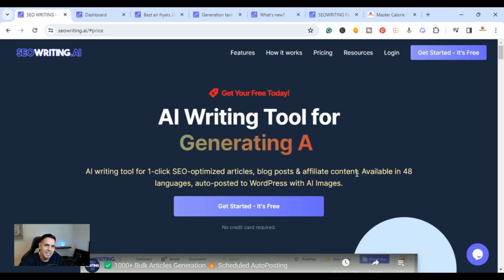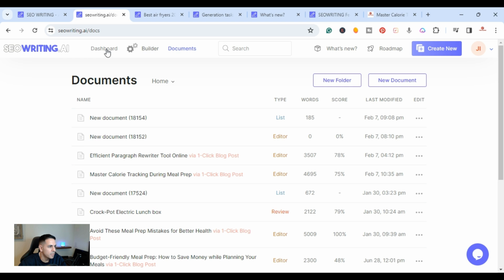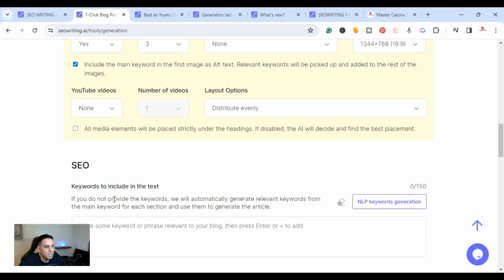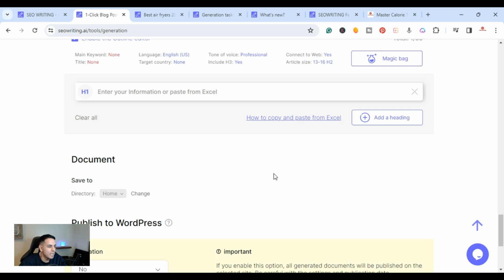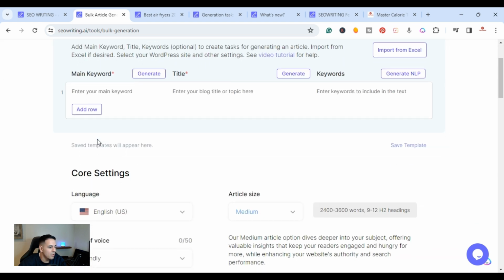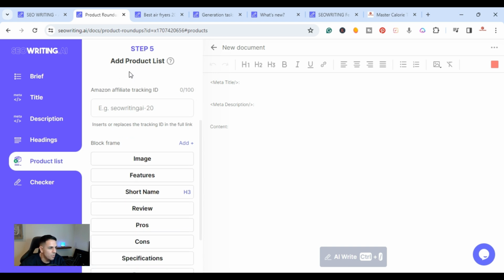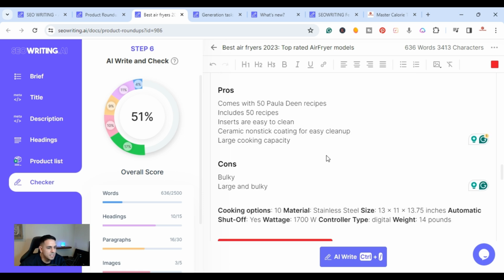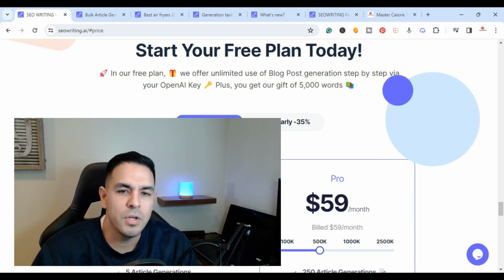SEO Writing Ai Review 2024: The Ultimate AI Blogging Tool for Content Creators SEO Writing ai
🤖 Discover the capabilities of SEO Writing Ai Review in 2024: Is it the definitive AI tool that content creators and SEO professionals have been waiting for? In my latest video review, I take a deep dive into the features, usability, and performance of this cutting-edge solution!
💡 Here's what you'll learn:
How SEOWriting.ai 2024 simplifies content creation and optimizes it for search engines.
Real-world test results of the tool's SEO suggestions and their impact on search engine rankings.
A step-by-step tutorial showcasing the tool's interface and functionalities.
Expert opinions on whether SEOWriting.ai 2024 lives up to the hype.
🚀 Whether you're a seasoned blogger, an aspiring influencer, or a business owner looking to amplify your online presence, this review is tailored for you. Join me as we explore the potential of AI to revolutionize your content strategy.